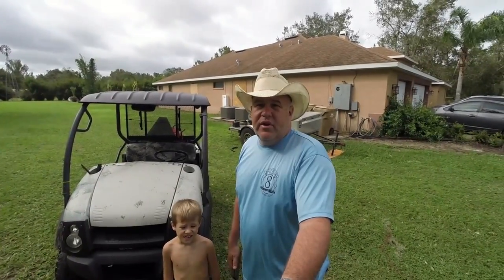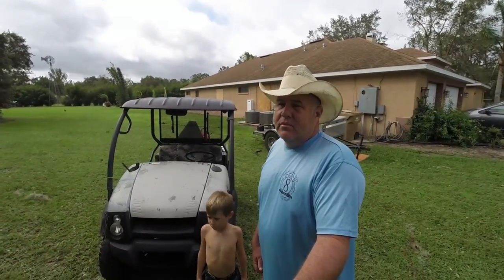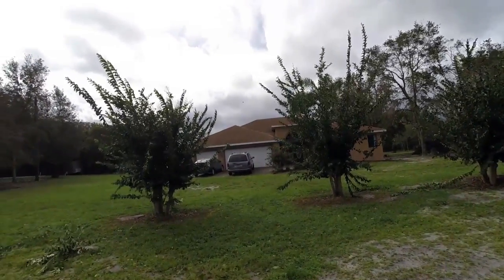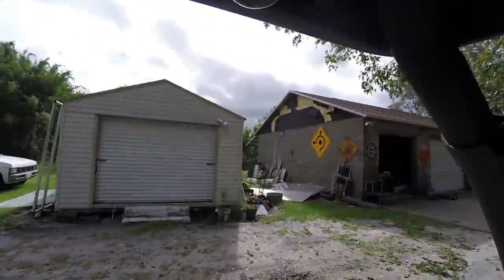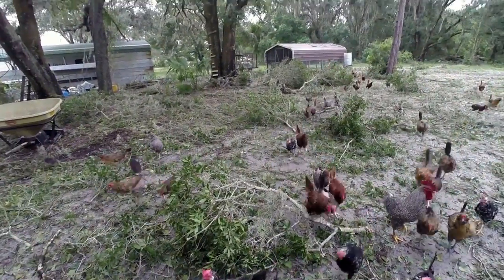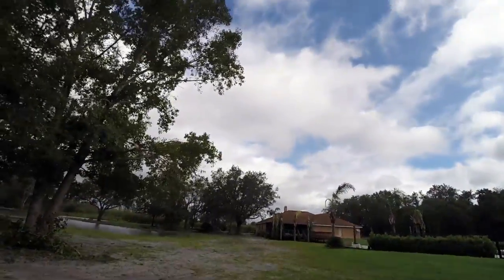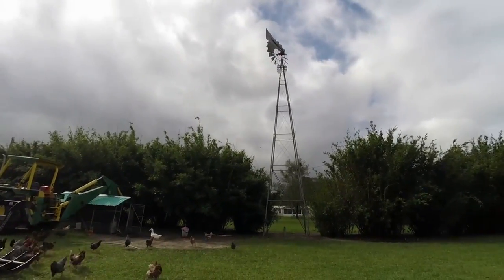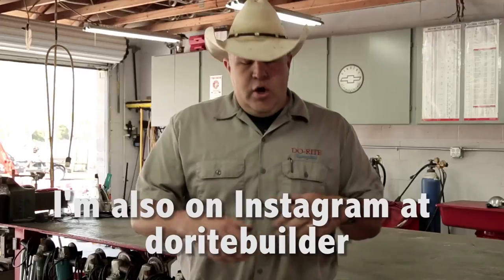Surviving Hurricane Irma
That was a rough one but we made it through.  Check out how the place held up.  Also, I want to deeply thank all of you who let us know we were in your prayers and that you were thinking about us...it really meant a lot and helped us get through this tough storm.